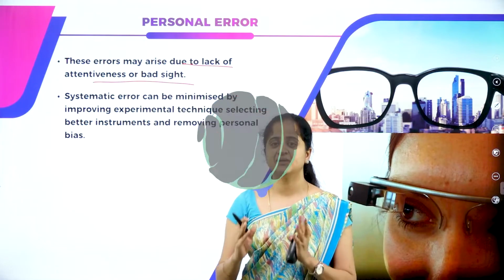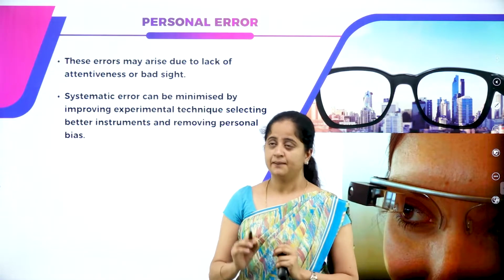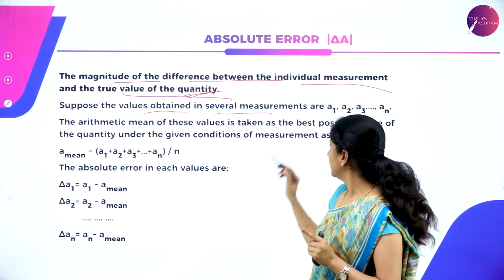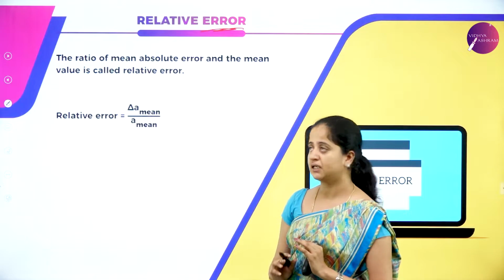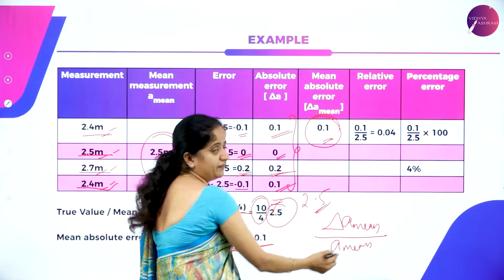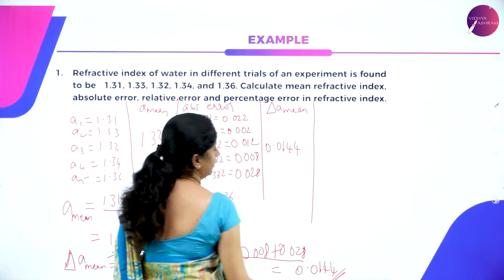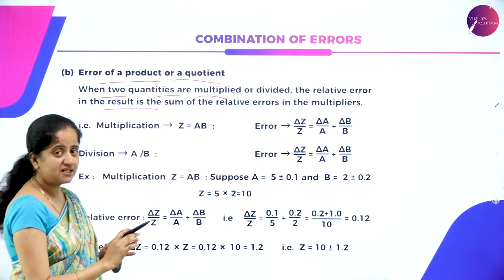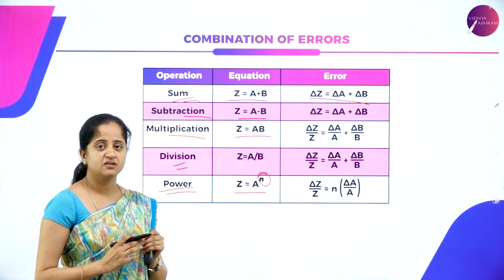DAY 10 | PHYSICS | I PUC | UNITS AND MEASUREMENTS | L3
Class : I PUC
Stream : SCIENCE
Subject : PHYSICS
Chapter Name : UNITS AND MEASUREMENTS
Lecture : 3